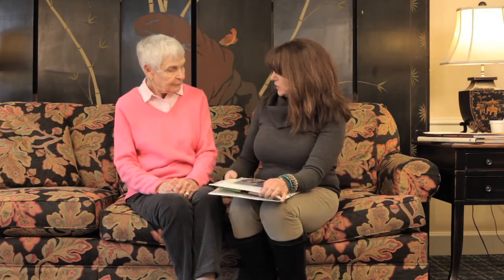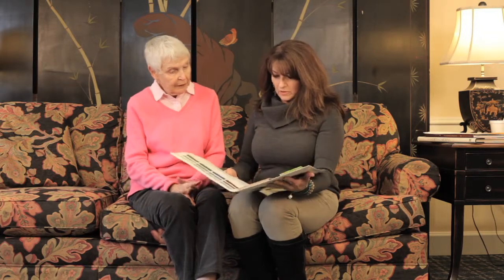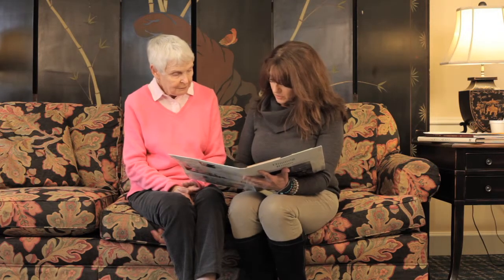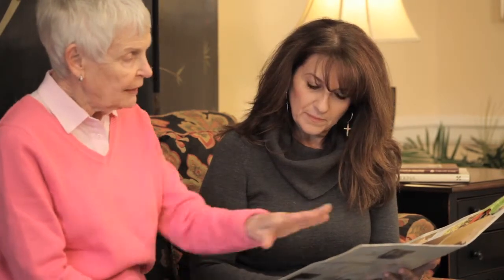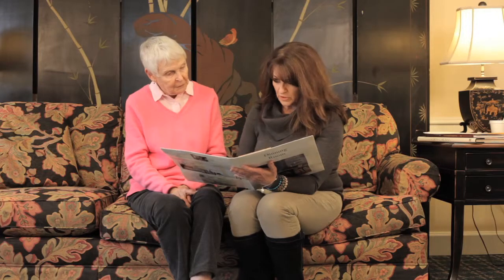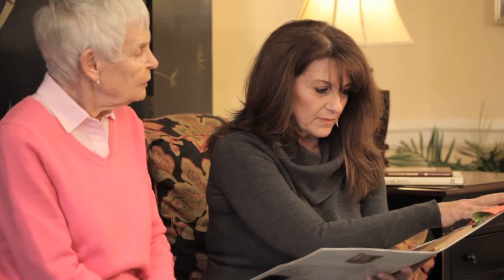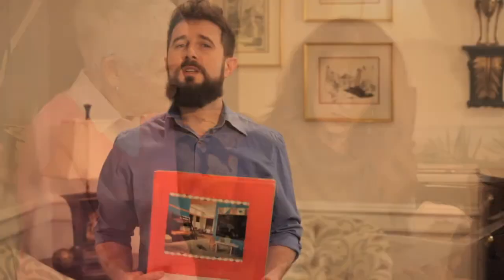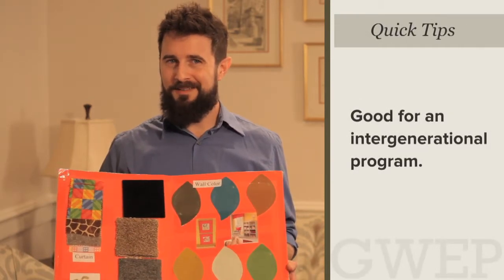GWEP 11 Home Decorator Book for the Treatment of Behavioral and Psychological Symptoms of Dementia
Film 11 of 20. Non-pharmacological Interventions for the Treatment of Behavioral and Psychological Symptoms of Dementia. This film shows how an easy, fun and low cost intervention using one of the interventions from the Simple Pleasures research project. Simple Pleasures came from a large NY state dementia grant by Dr Linda Buettner. There are 20+ Simple Pleasures items that are made by volunteers for the use in nursing homes. A free booklet with directions on how to use and make the Home Decorator Book and other items is available by contacting the email below. This was filmed by UNCG research team under a Geriatric Workforce Enhancement Project, funded by the Department of Health and Human Services.